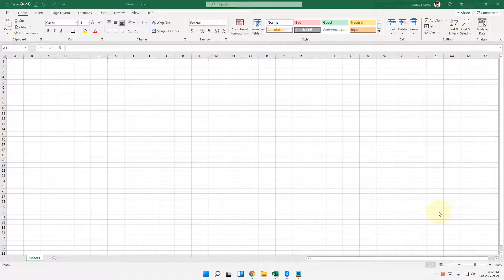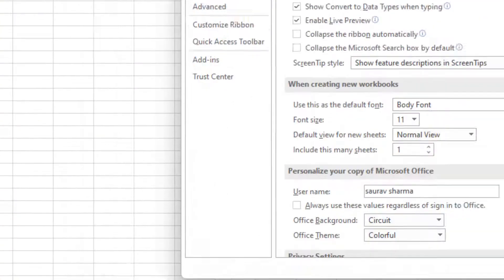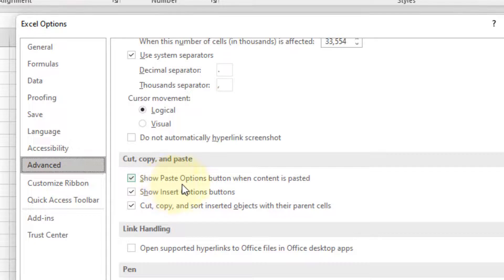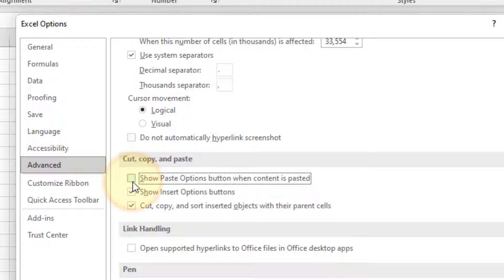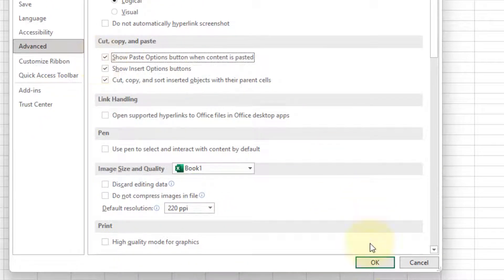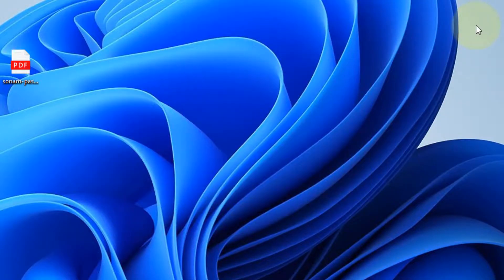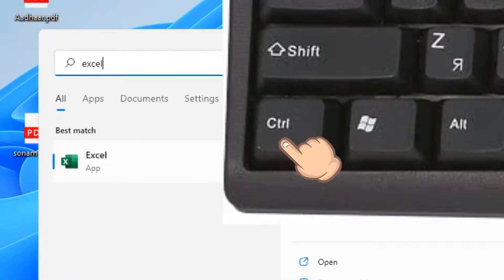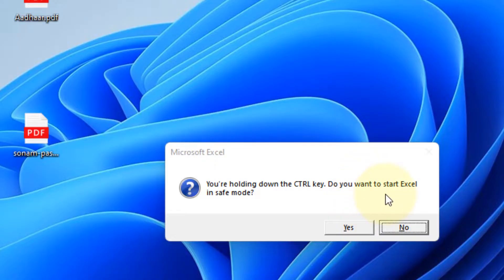Paste Special Option Missing / Not Working in MS Excel